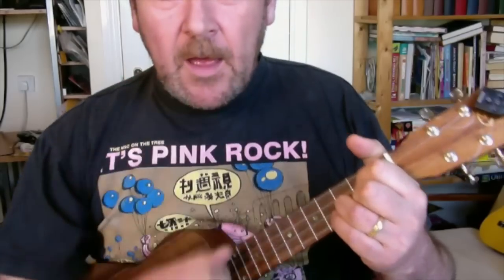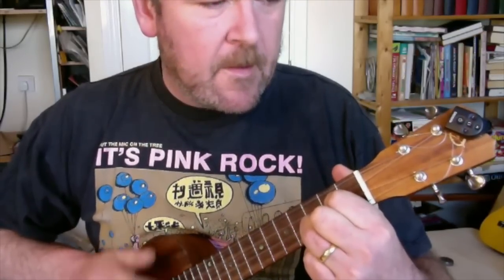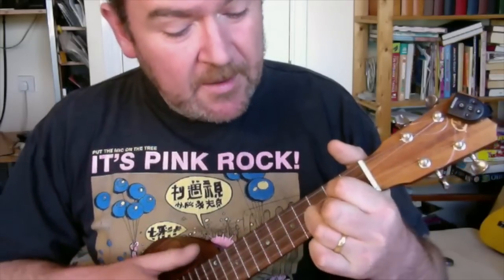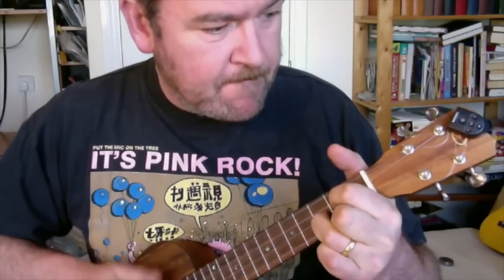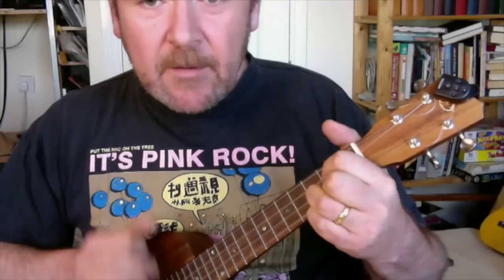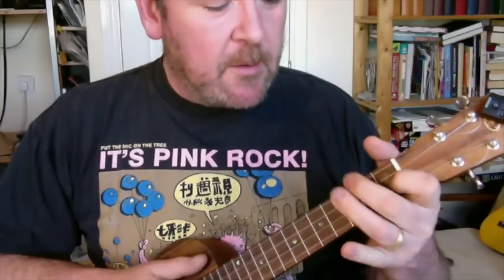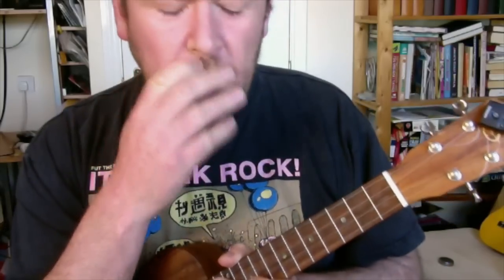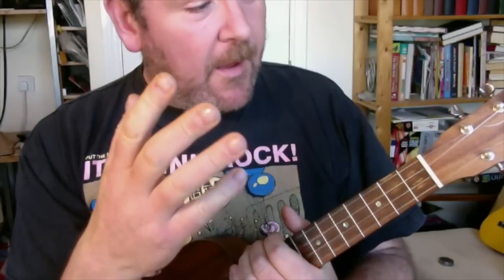How To Hammer On The Ukulele - Got A Ukulele Beginners Tips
Got A Ukulele presents another absolute Beginners Tips video - add some frills to your playing with hammering